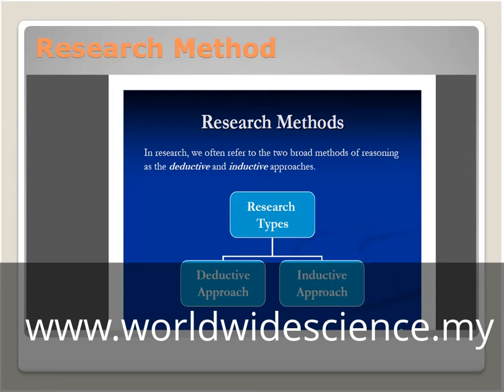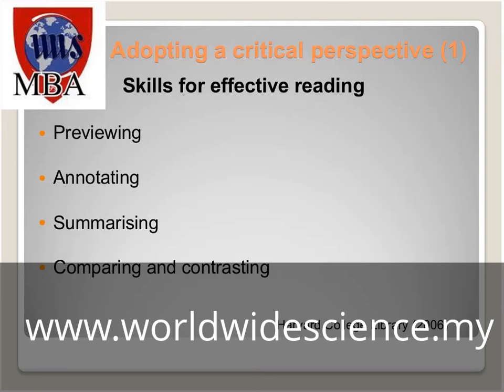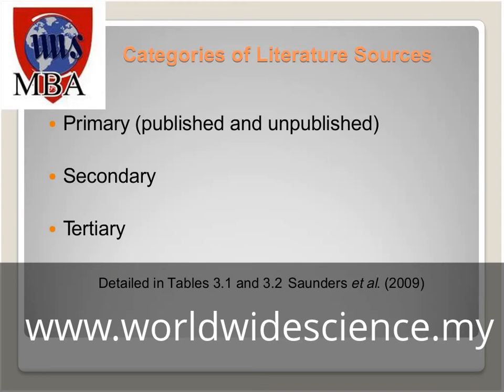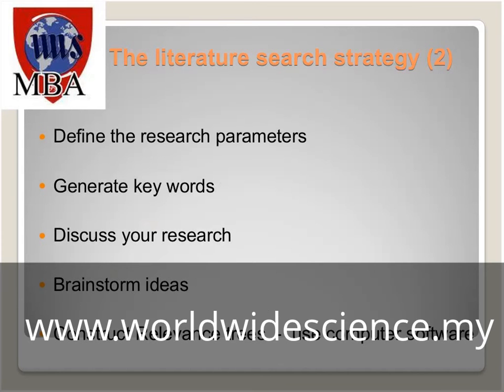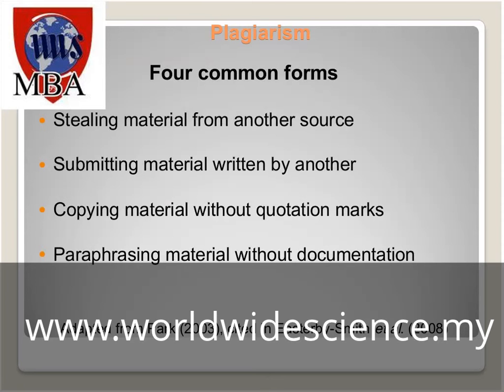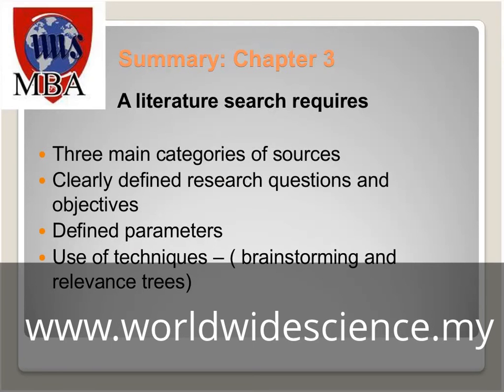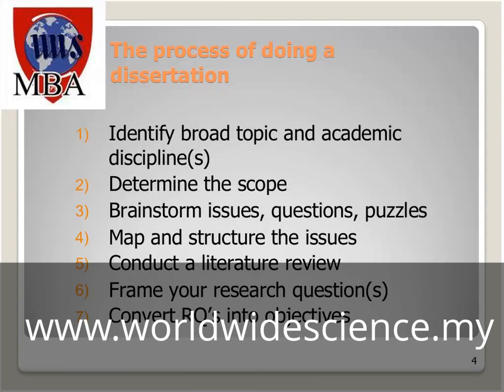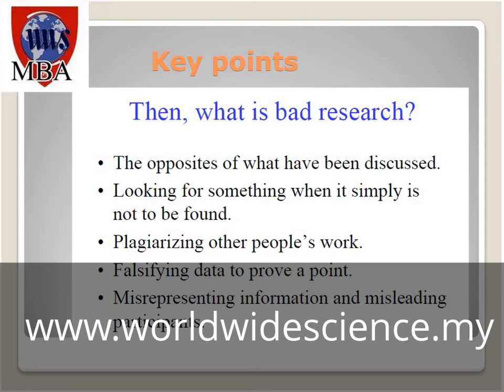Research Method Class No.3